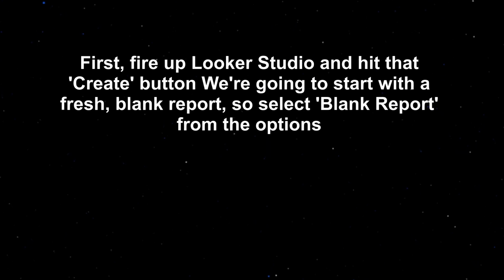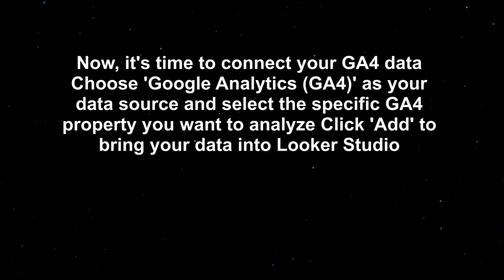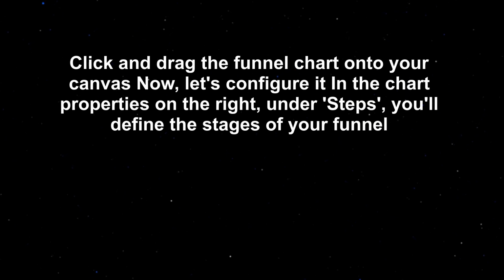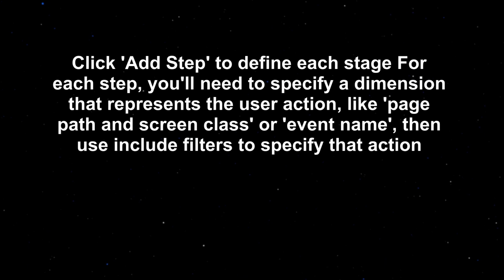How to Create a Ga4 Funnel In Looker Studio - KevinHowTo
How to Create a Ga4 Funnel In Looker Studio Explore the process of creating GA4 funnels in Looker Studio to visualize user journeys, track conversion rates, and identify drop-off points, providing valuable insights into user behavior and areas for improvement. Learn how to leverage funnel analysis for data-driven optimization and enhanced user experience.

00:00 Intro
00:06 Create Blank Report
00:14 Connect GA4 Data
00:21 Add Funnel Chart
00:29 Configure Funnel Steps
00:36 Define Each Step
00:44 Example Funnel Configuration
00:51 Analyze Drop-off Rates